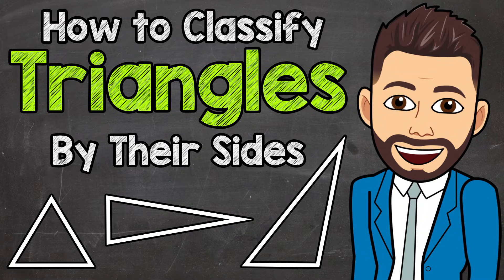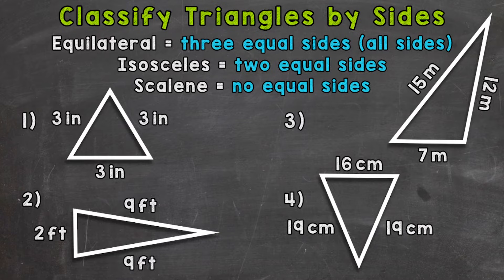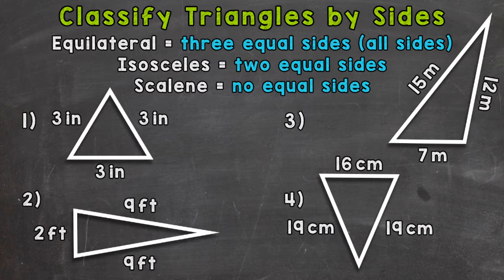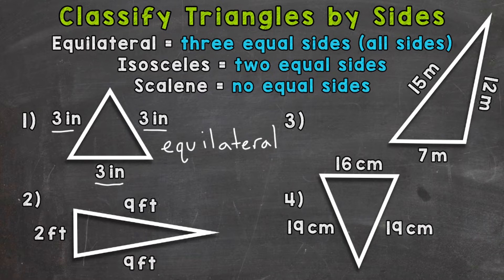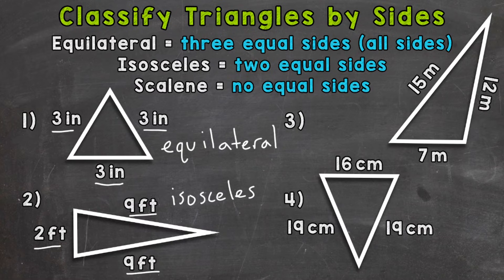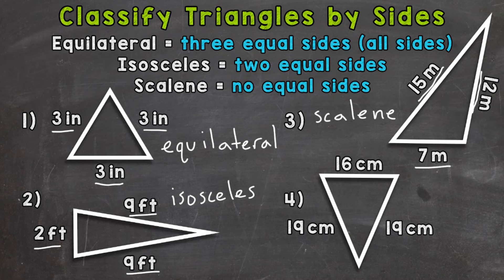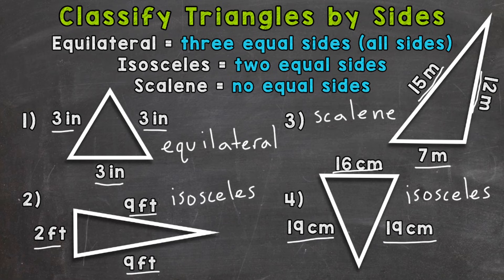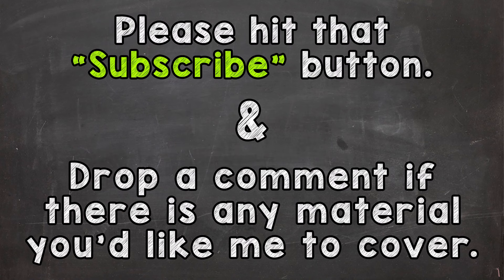Classifying Triangles By Their Sides | Math with Mr. J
Welcome to Classifying Triangles By Their Angles with Mr. J! Need help with classifying triangles? You're in the right place!

Whether you're just starting out, or need a quick refresher, this is the video for you if you're looking for help with naming triangles based on sides (equilateral triangles, isosceles triangles, scalene triangles). Mr. J will go through classifying triangles examples and explain the steps of how to classify a triangle by the sides.

Hopefully this video is what you're looking for when it comes to classifying triangles by sides.